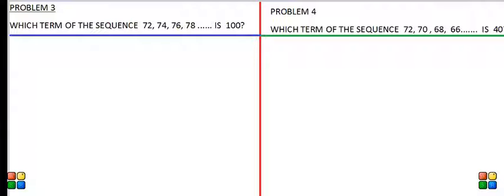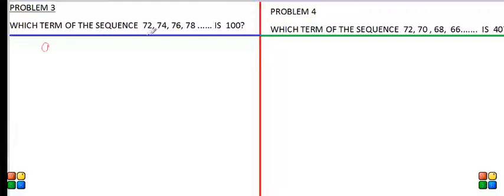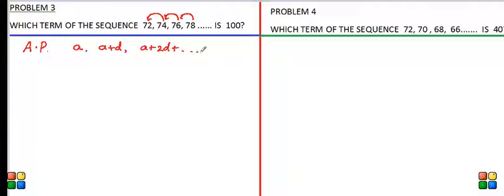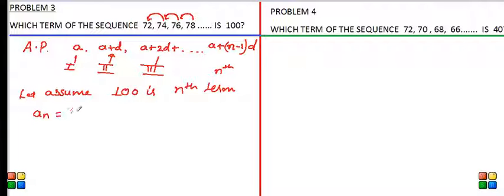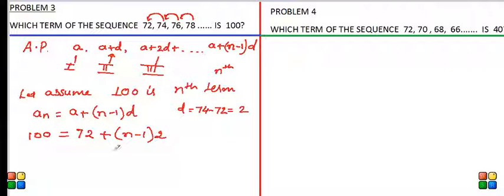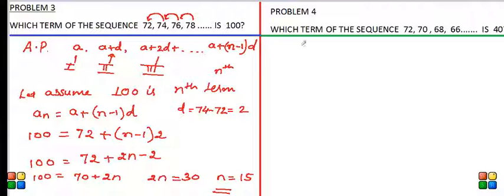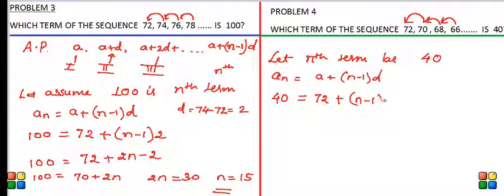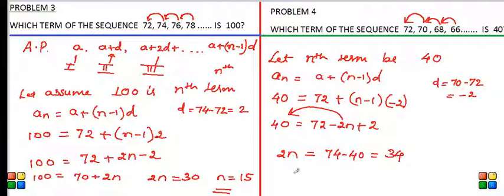ARITHMETIC PROGRESSION PROBLEM 3 AND 4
ARITHMETIC PROGRESSION PROBLEM